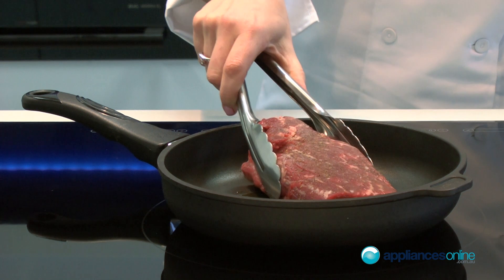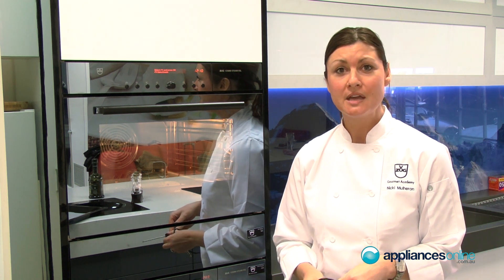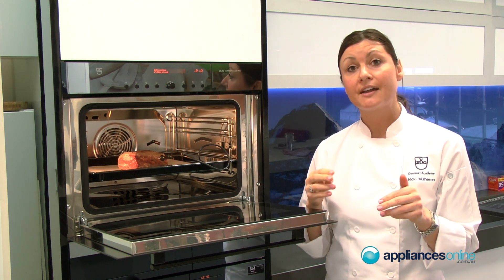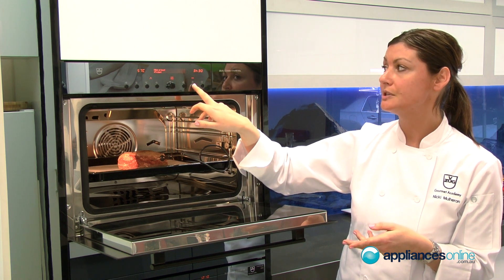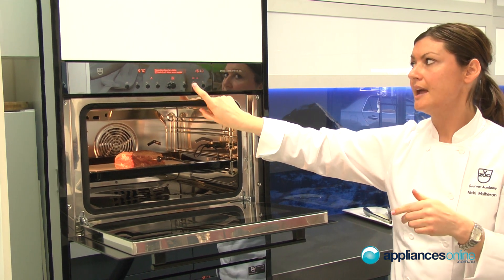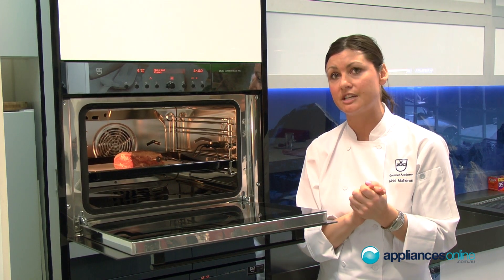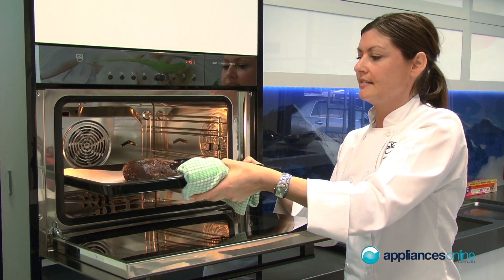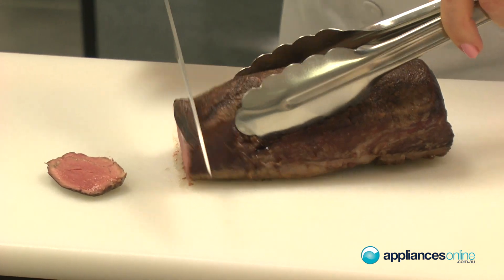Beautiful Soft Roasted Beef in a V ZUG Combi Steam Oven - Appliances Online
To find out more about the V ZUG range,

Learn how to soft roast a beautiful beef fillet in a V ZUG Combi Steam Oven. With its fully automatic programme, simply insert the probe into the meat, select your cut of meat and how you want it cooked, and the V ZUG Combi Steam Oven does the rest!